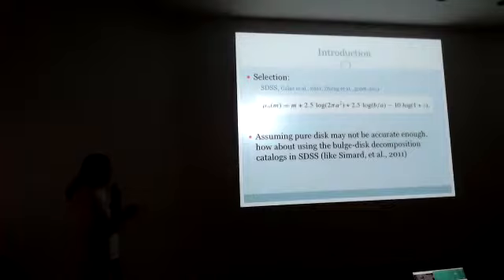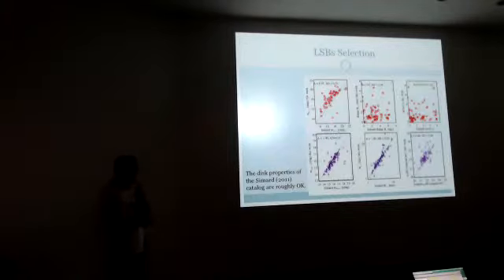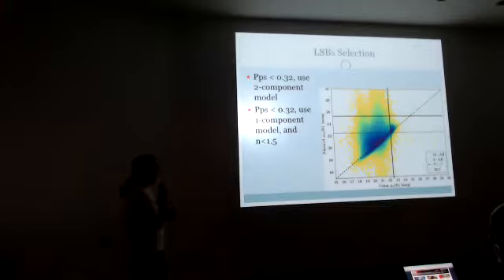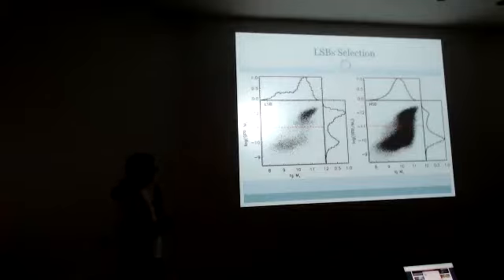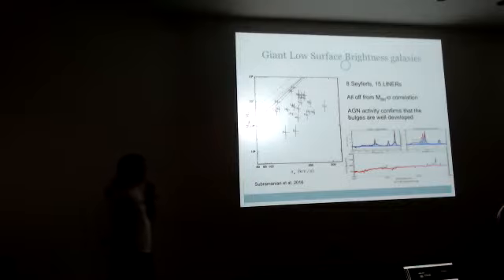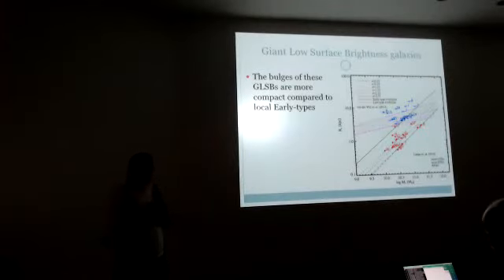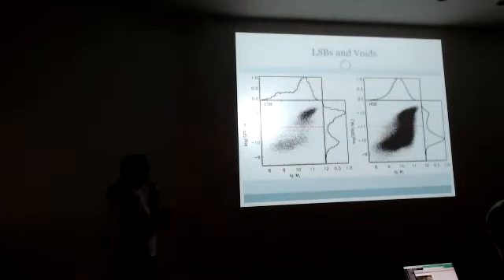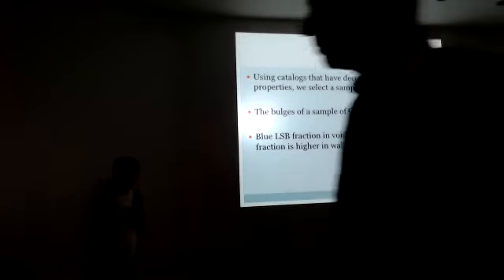Lei Hao: Galaxies and AGN evolution